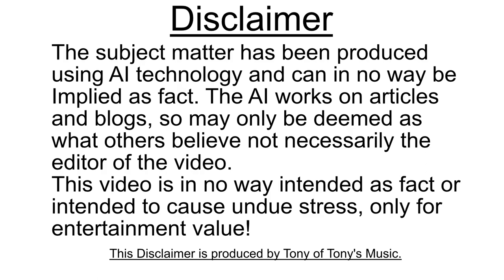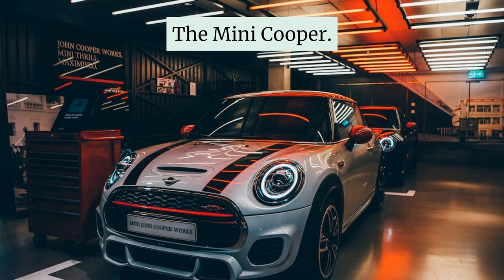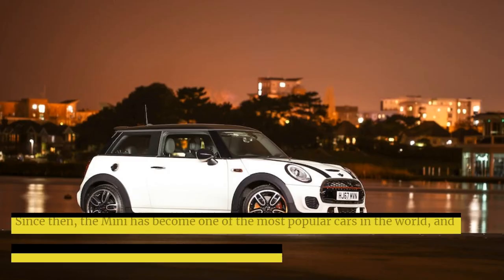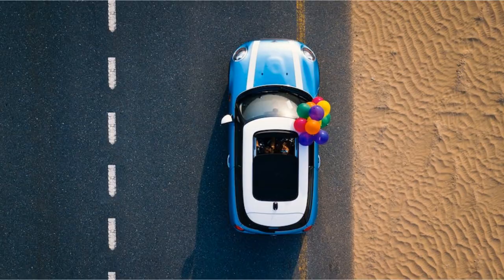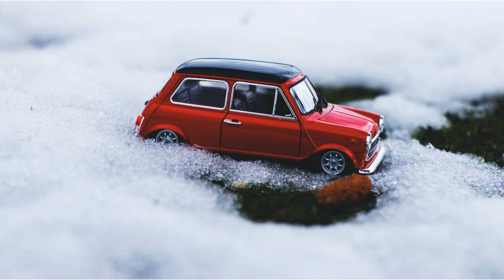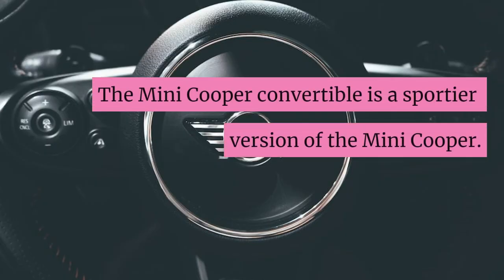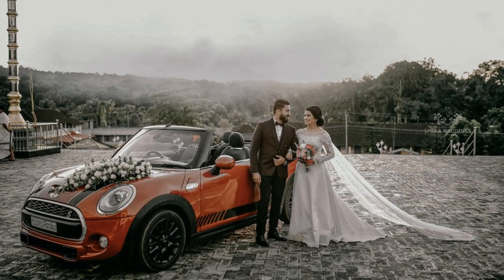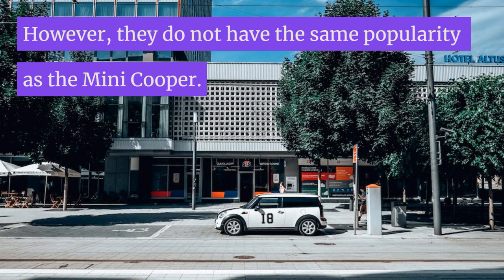The Mini Cooper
This is a Stoodaio AI video about the mini cooper